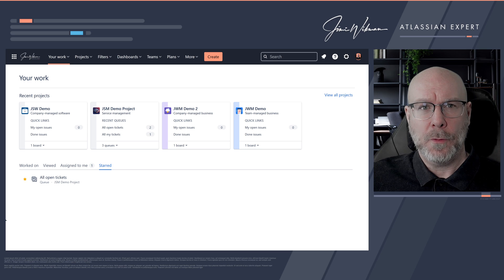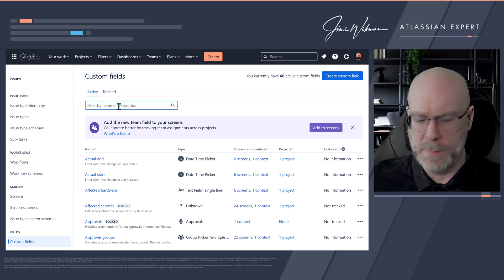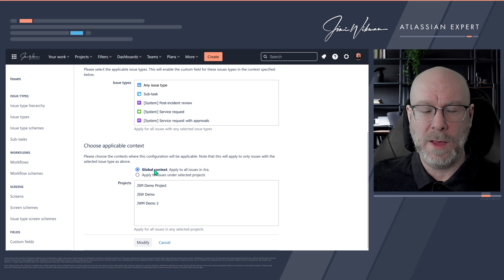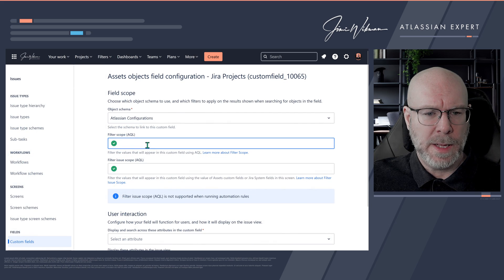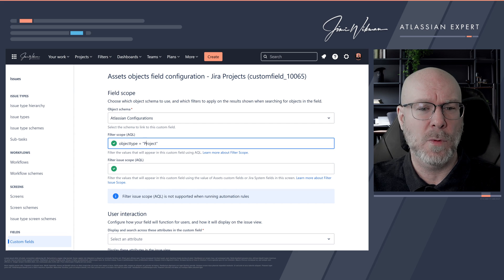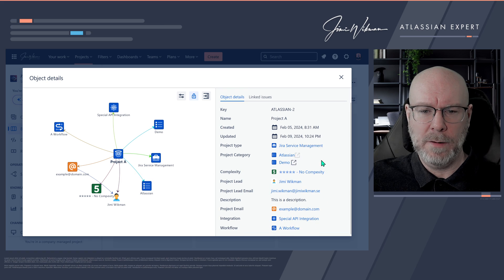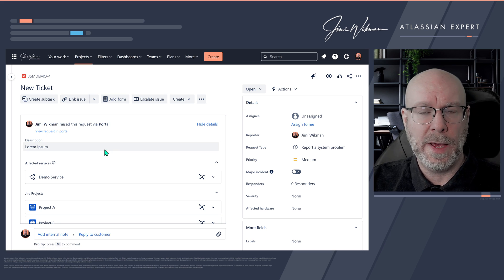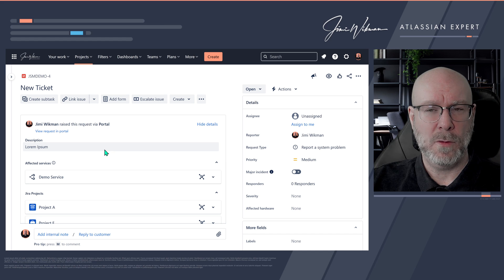Create a custom Assets field and show asset data in Jira Service Management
Learn how to create a custom assets field and use that to show asset data in Jira Service Management. Also learn how to put the field in the portal form, so users can select values from Assets when submitting tickets.

00:00 Introduction
01:00 Creating the custom field
03:22 Configuring the custom field
04:40 Editing Custom Field configuration
05:20 Editing Custom Field context
06:05 Aligning with the Assets data
11:00 Going into Jira Service Management
11:18 Checking placement of the custom field
11:50 Editing the project Screen to add a tab
13:36 Adding a project to the ticket
15:08 Adding the field to the portal form
16:42 Creating a ticket in the portal
18:18 Outro - please ask questions.